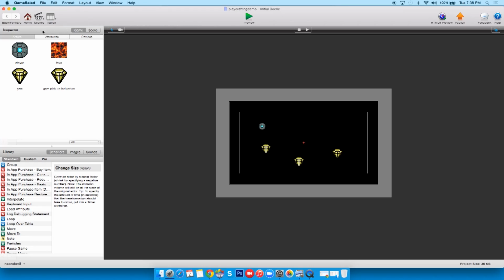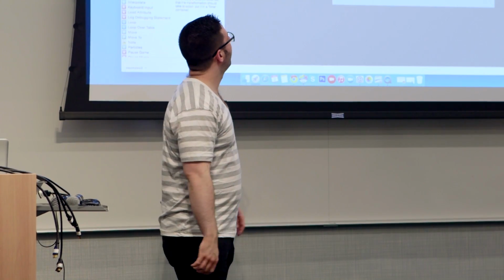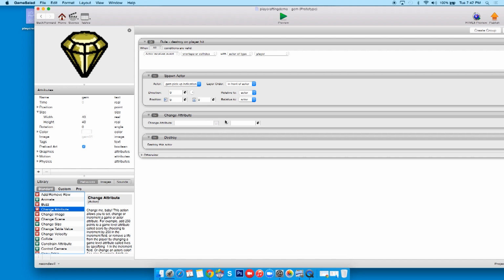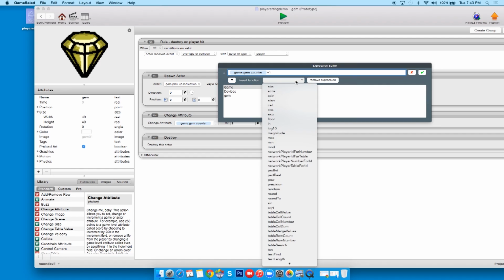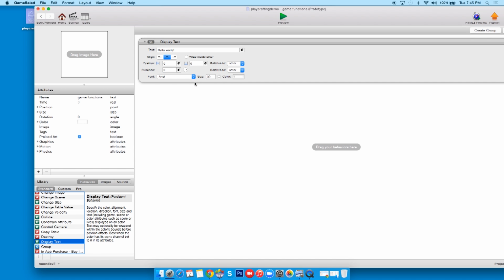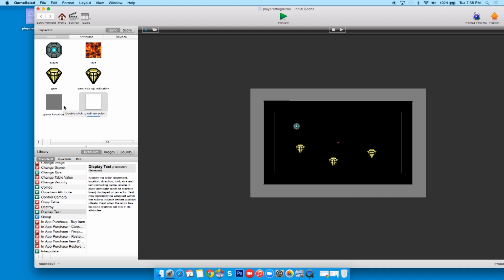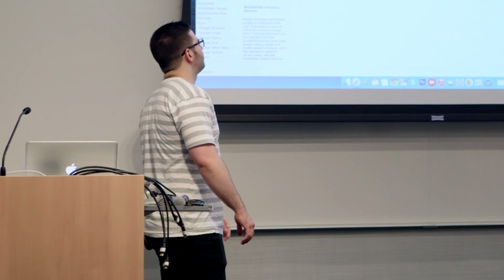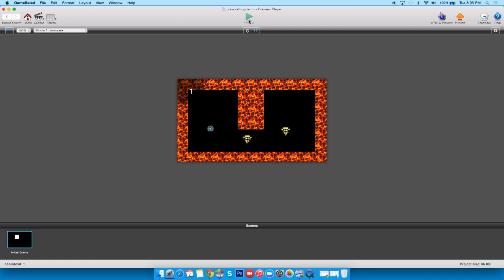Part 5 - Scoring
Part five of the six part getting started video tutorial for the Mac GameSalad Creator!